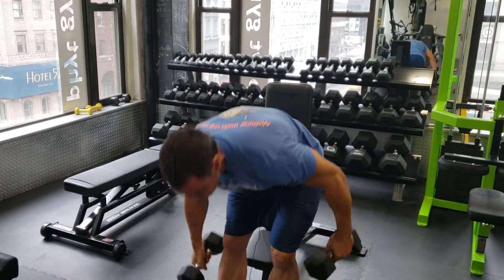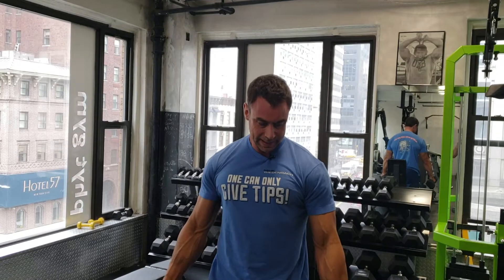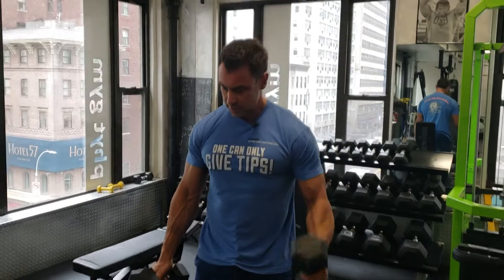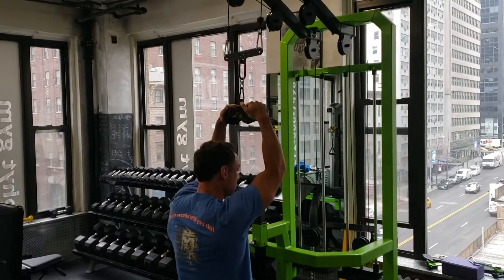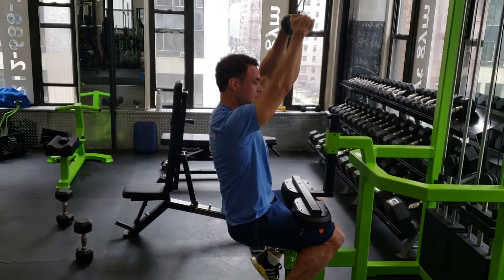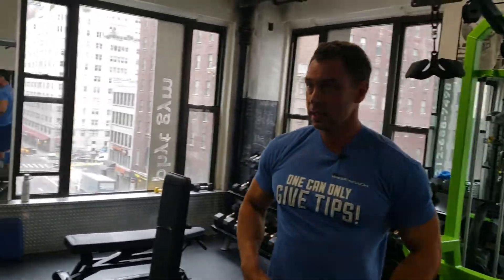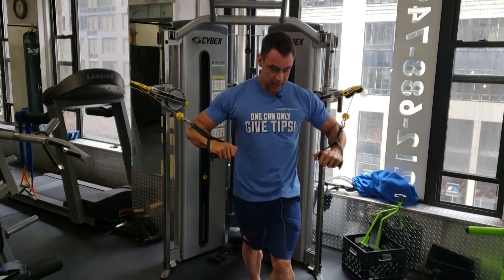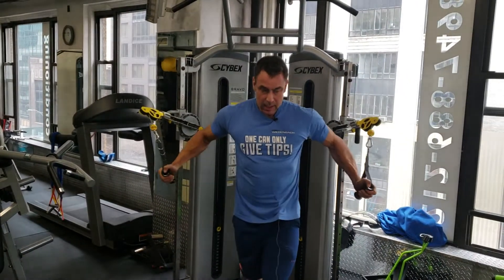Maximize your Workout for better Results!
it is the eternal question: how do you make a workout better? The better you can execute, the better you will look.
So what is the magic formula? I am sorry, nothing magic to offer BUT science.
The more stability you can create, the more you can focus on the target muscle, the more gains you will get.
In this video I will run through a few examples such as curls, pull downs, press downs and the like to make your workouts better.